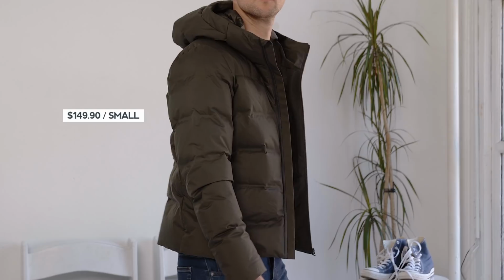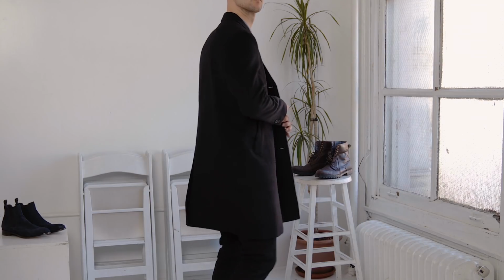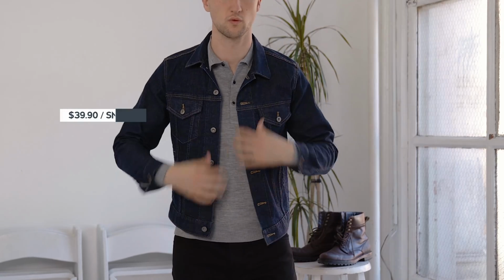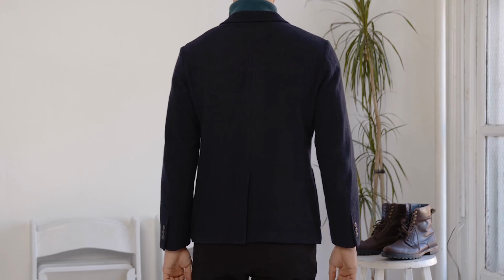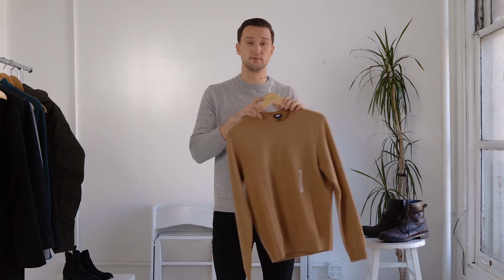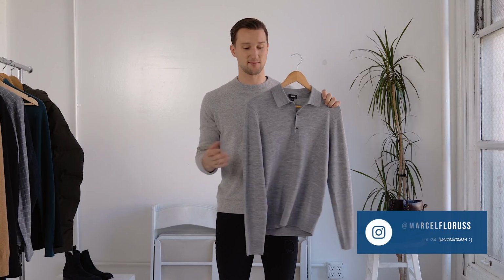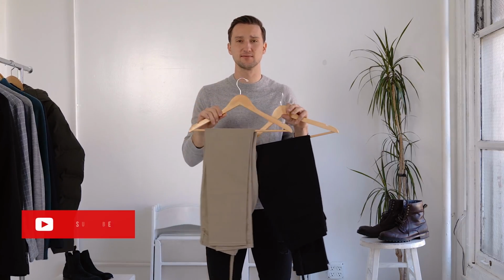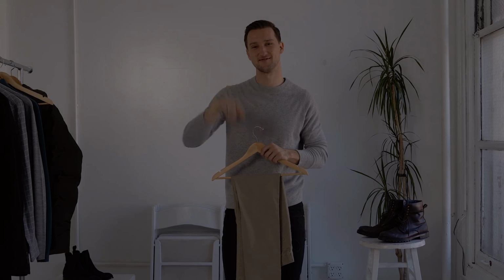Uniqlo Autumn 2018 Try-On Haul | Men’s Fall Fashion | Lookbook & Style Inspiration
My Uniqlo Fall/Autumn try-on haul for 2018. Featuring 12 pieces and 9 outfits in the lookbook filled with men's fashion and outfit inspiration. What are your favorite pieces and do you have a favorite outfit?

Links to Shop Down Below:

Seamless Down Parka
Wool Cashmere Overcoat
Hooded Bomber Jacket
Denim Jacket
Tweed Jacket
Longsleeve Merino Polo
Cashmere Turtleneck
Cashmere Crewneck
Grey Flannel Shirt
Blue Skinny Fit Jeans
Brown EZY Skinny Taper Chinos
Black EZY Skinny Taper Chinos